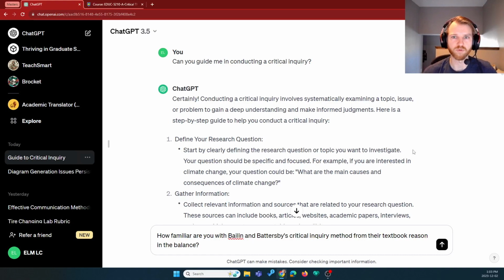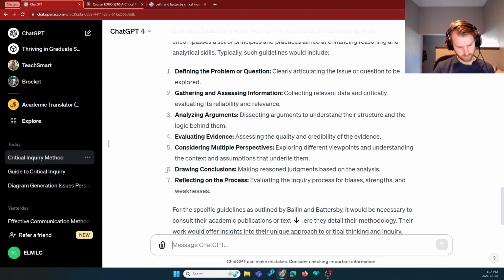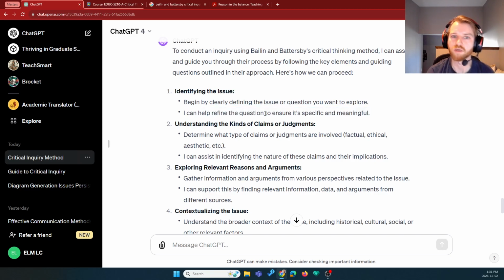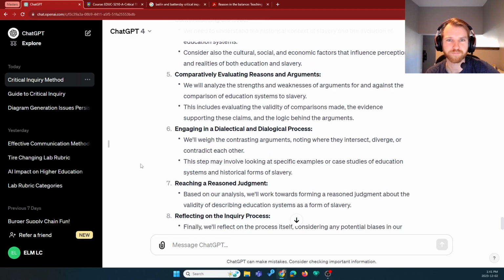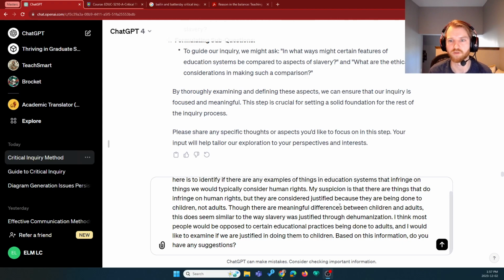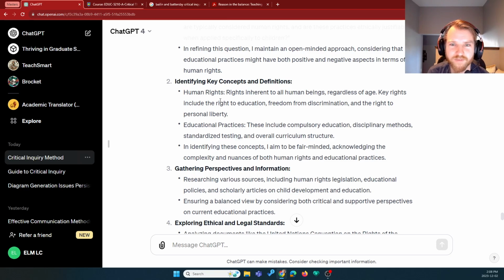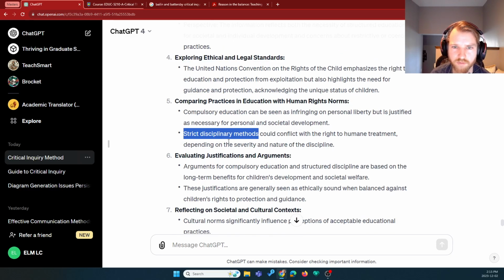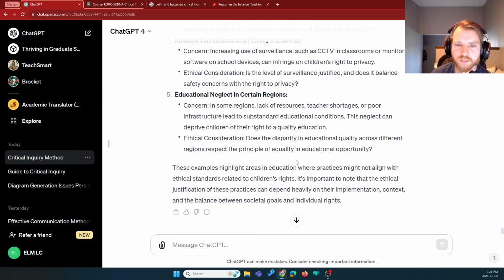Dev Diary Part 1: Testing AI's Knowledge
(x1.5 video speed recommended)
Part one of trying to create an AI Critical Inquiry Facilitator that uses Bailin and Battersby's inquiry method.
Thumbnail image created with ChatGPT (text added with Canva).

Full ChatGPT Conversations:
Dev Diary 1:Testing AI's Knowledge